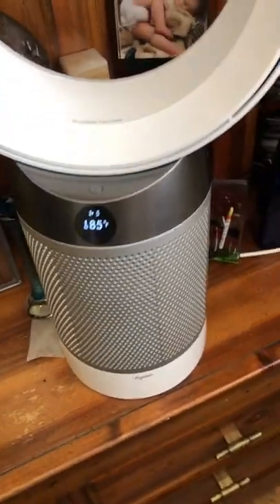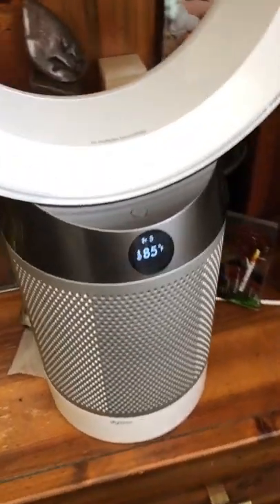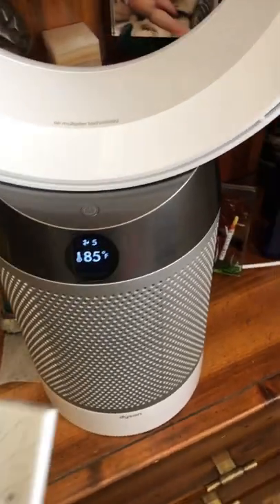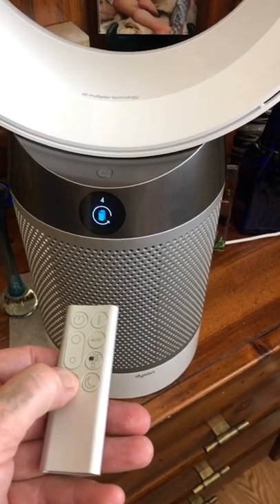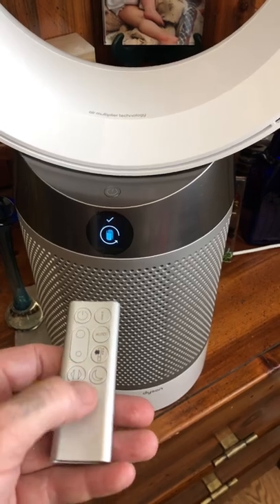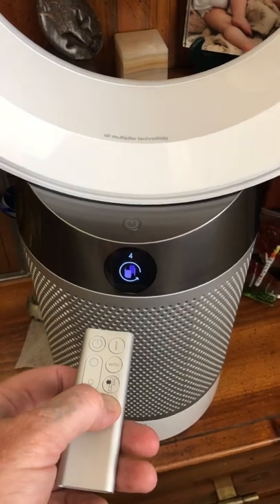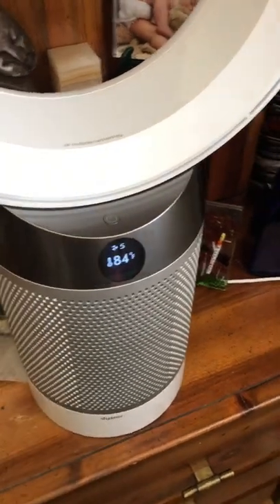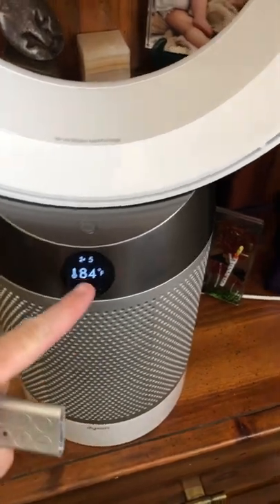Dyson TP04 DP04 Hepa & Charcoal Filter Reset Using ONLY The Remote Control